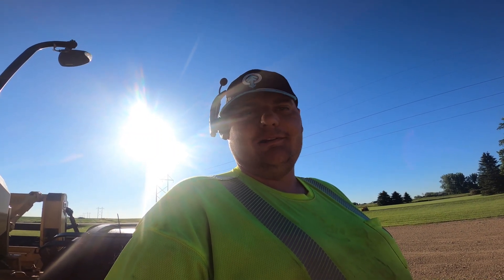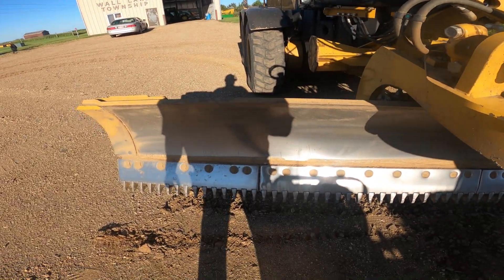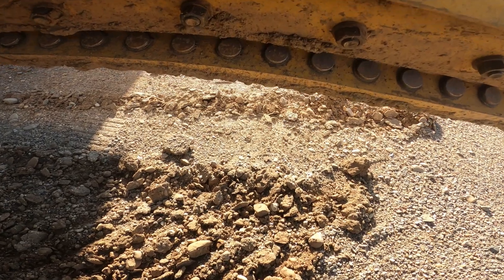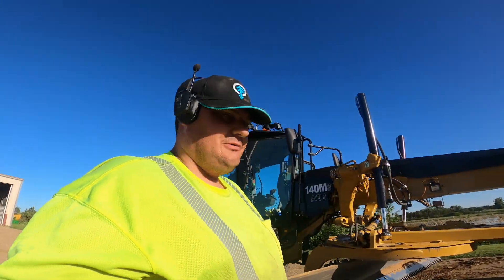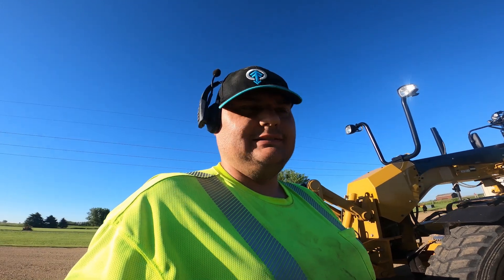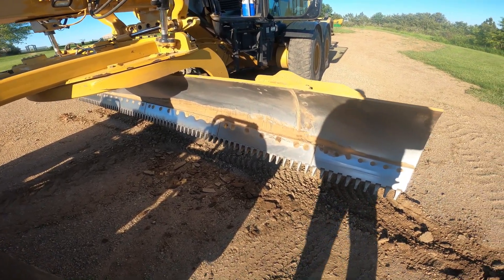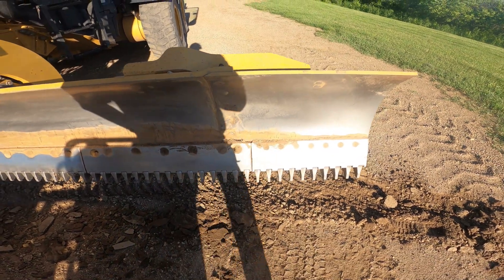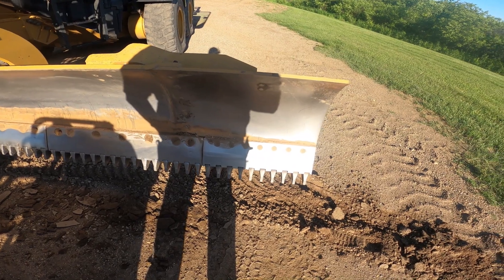Cat140M new cutting edge system